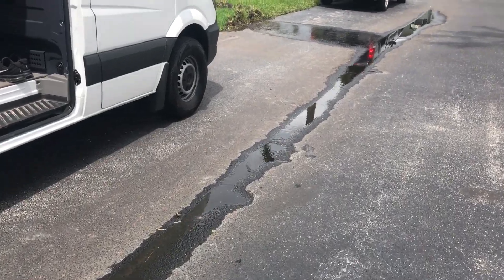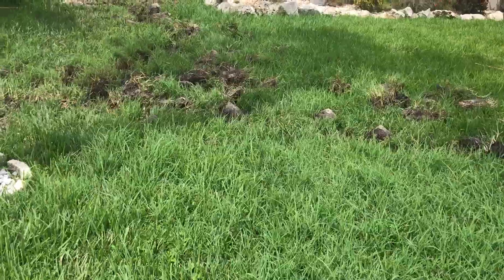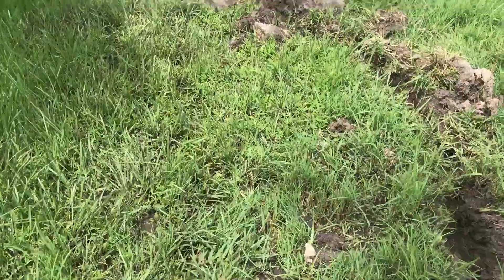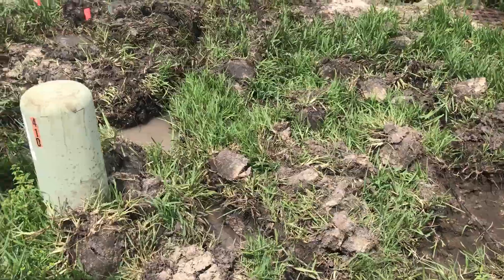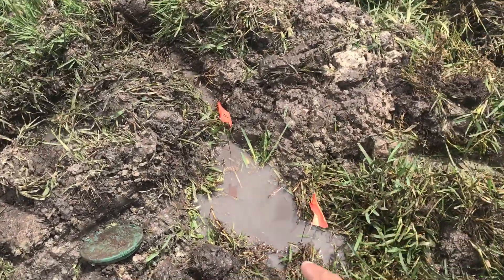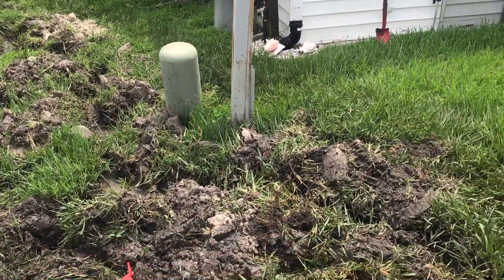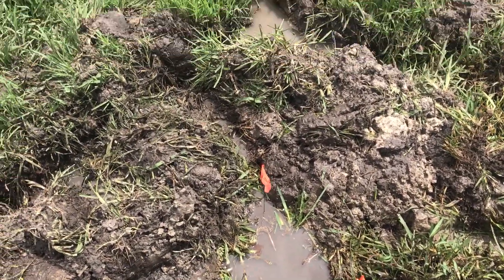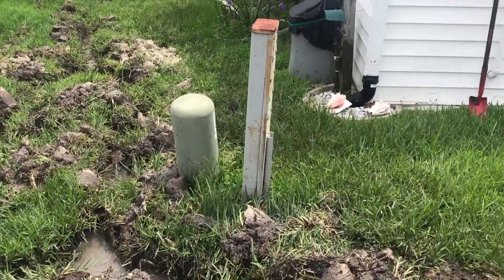Pinpointing water leaks saves time and money!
A local mobile home park spent 5 days trying to dig to the source of a water leak. After spending hours and day trying to dig to the source of the leak, they found us and gave us a call. Within an hour, we were able to use our ultrasonic leak detection equipment to quickly and easily pinpoint exactly where the leak was originating from. Don't kill your back, call us as soon as you see the signs of a water leak!